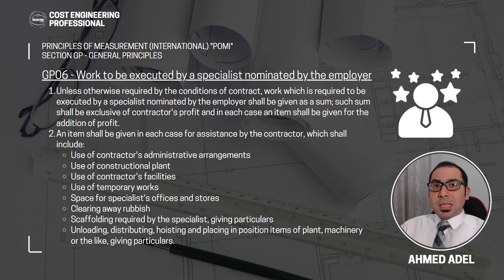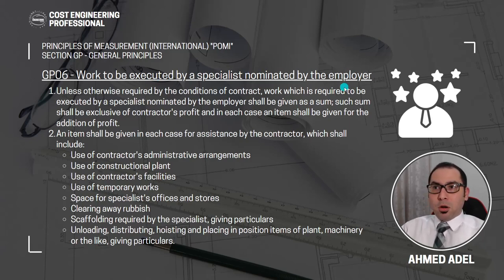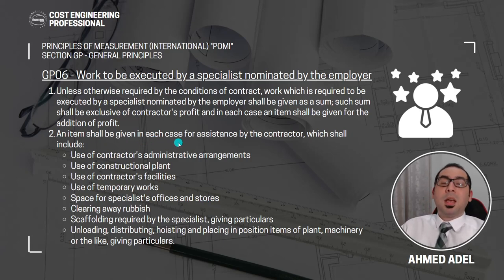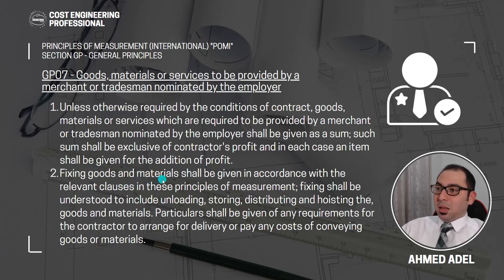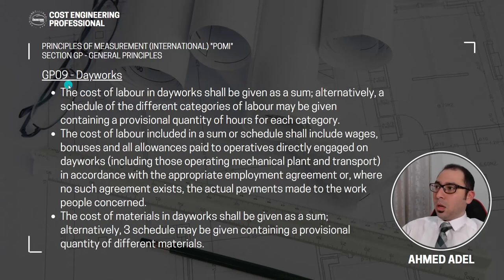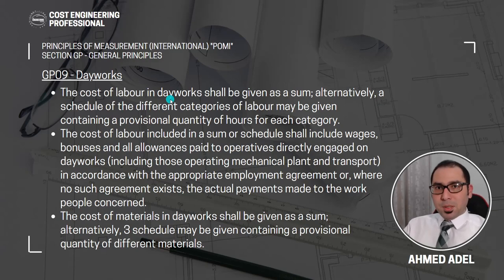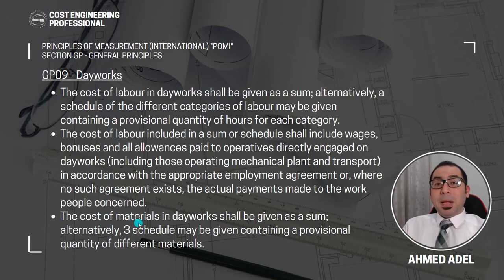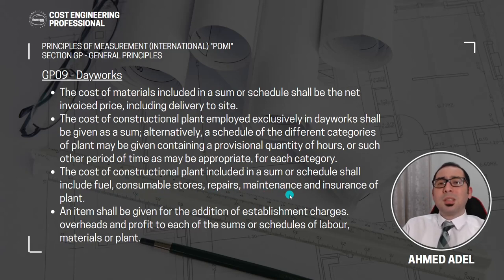POMI Explained | Bill of Quantities General Principles Part (2)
bill of quantities first section is explained in this video. the quantities have to be measured in accordance with a standard method of measurement. this section will be in the bill of quantities before the general requirements and it talks in general about the general principles to consider when preparing a bill of quantities in accordance with POMI.

Bill of Quantities in accordance with "POMI" online course:
Lecture (4) - General Principles (2) (This video)

This video presentation is made via Canva (try it from the link below):